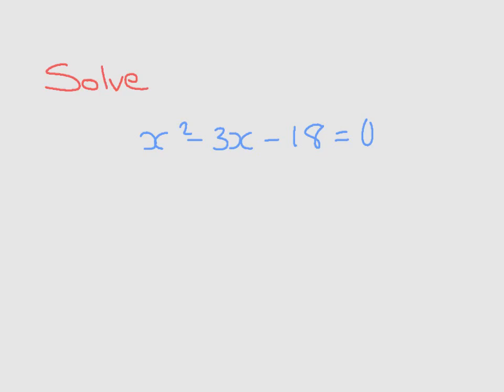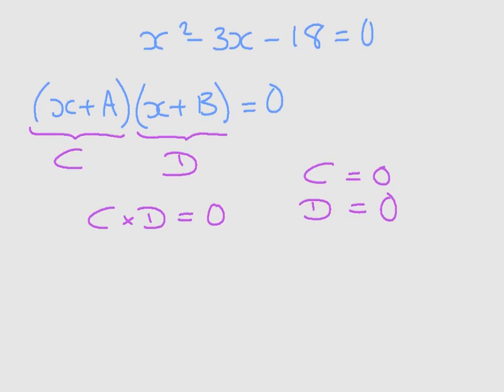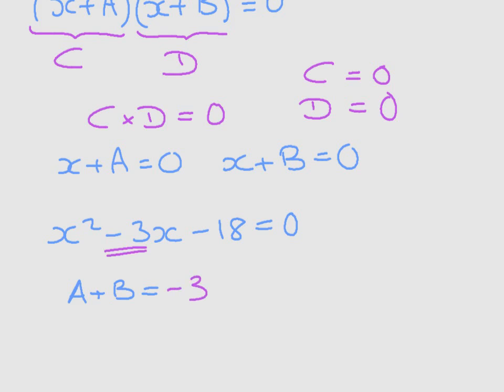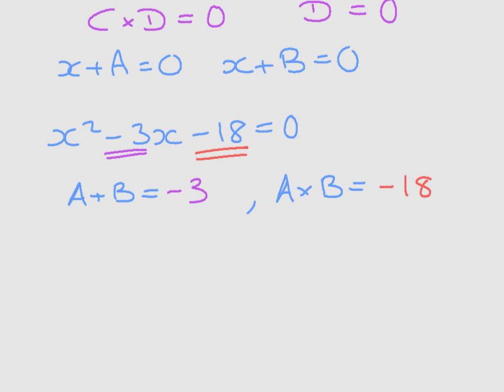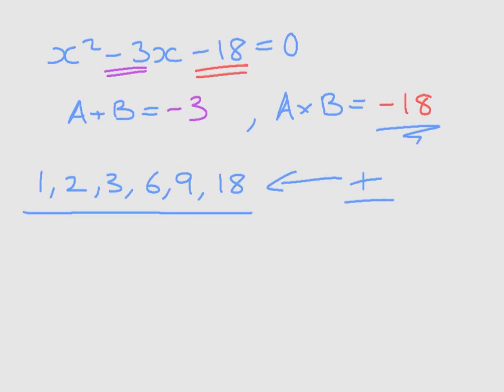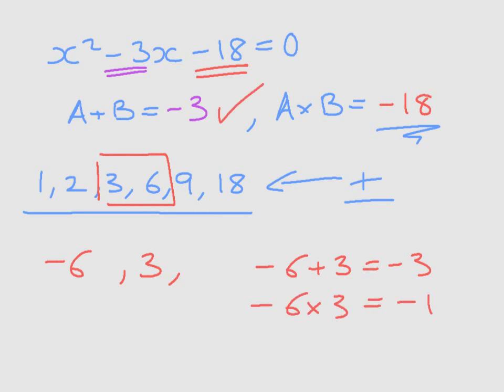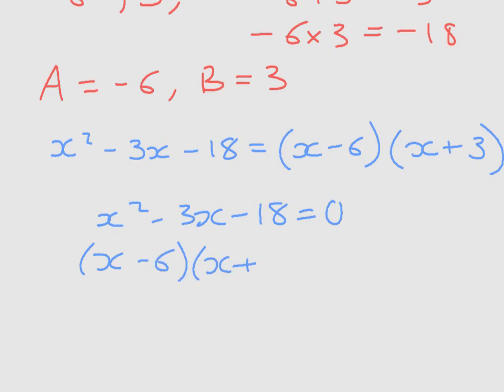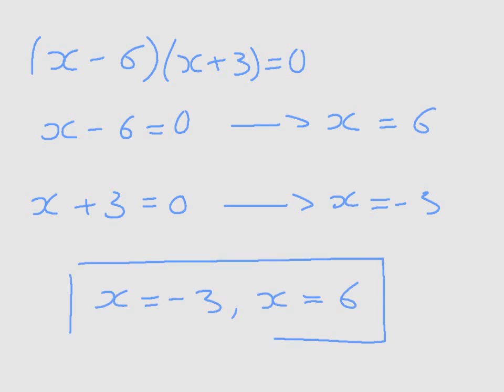Solving Quadratics Using Factorization